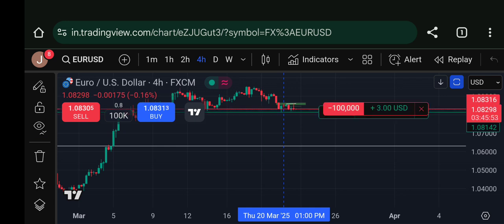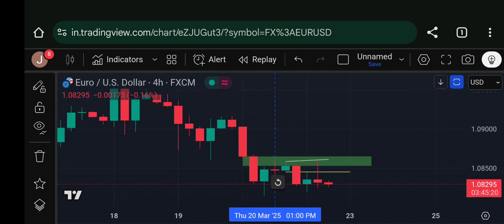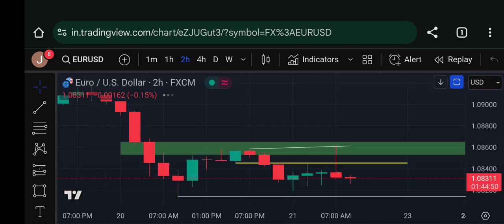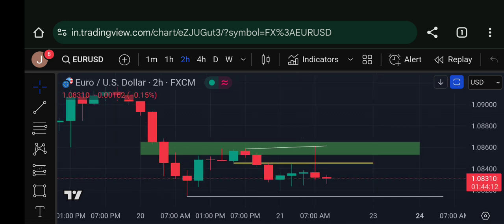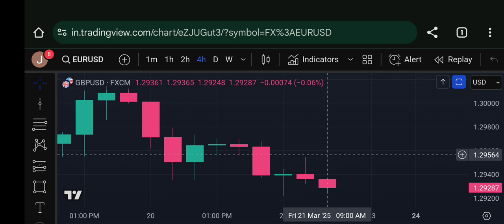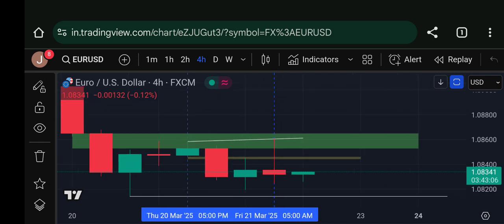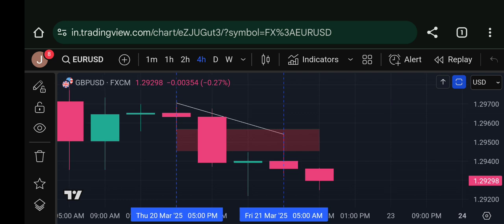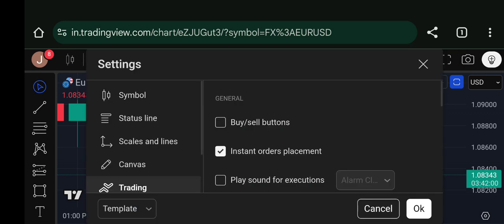21 March 2nd trade